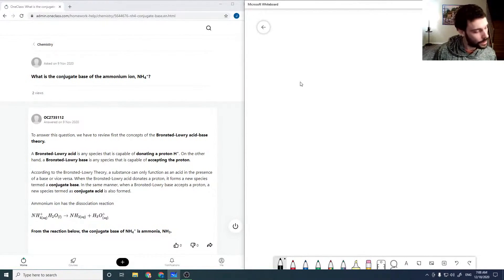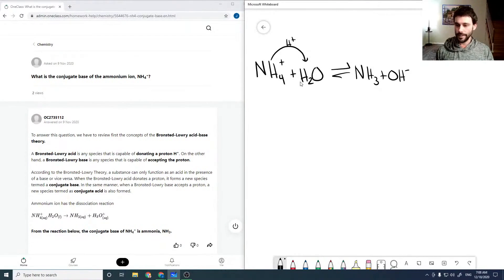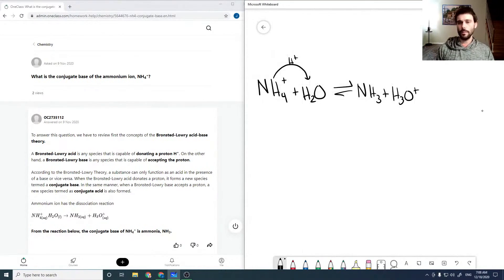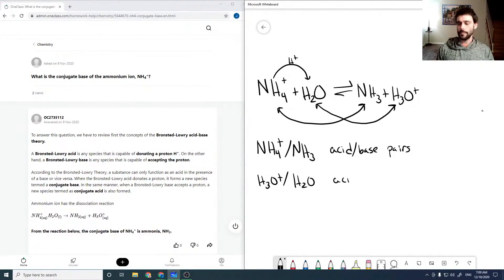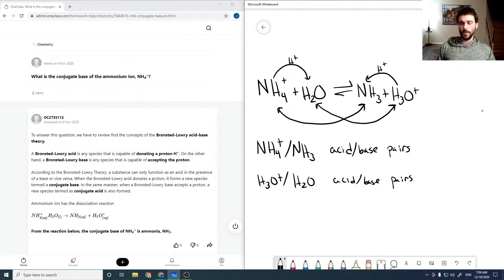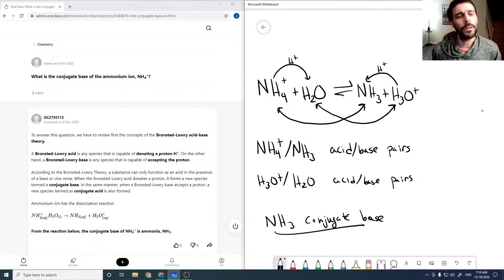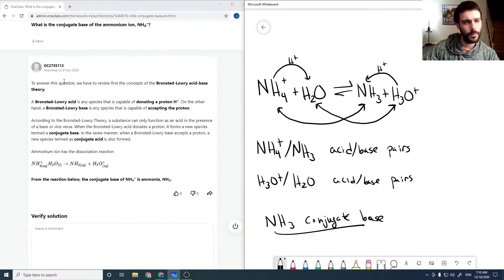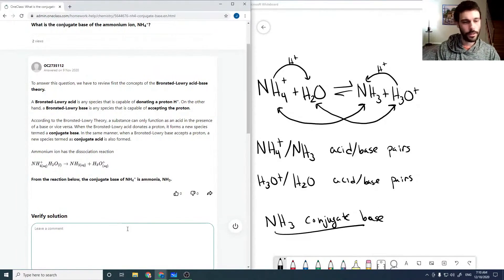What is the conjugate base of the ammonium ion, NH4+?